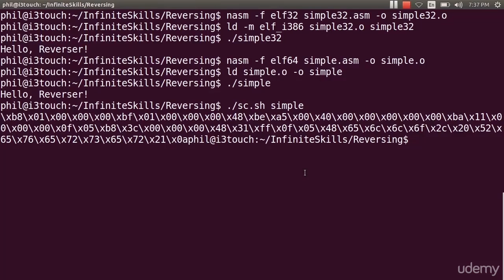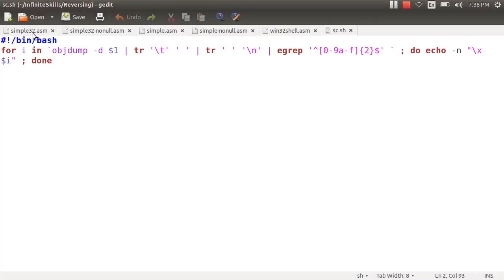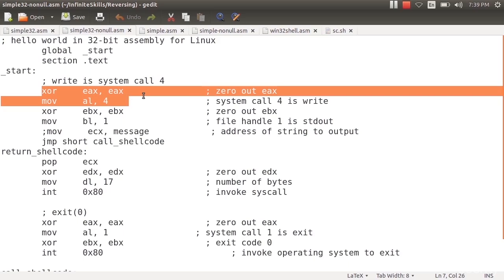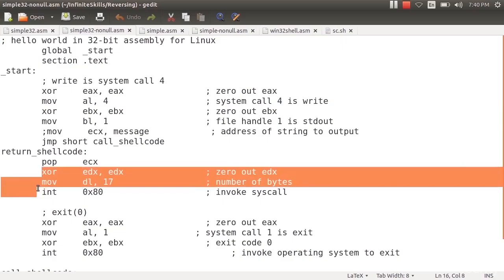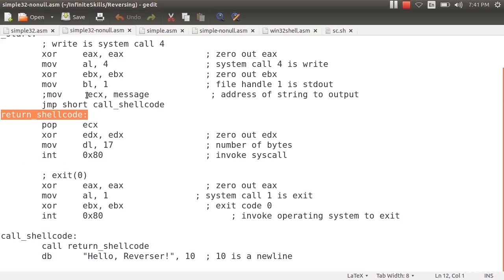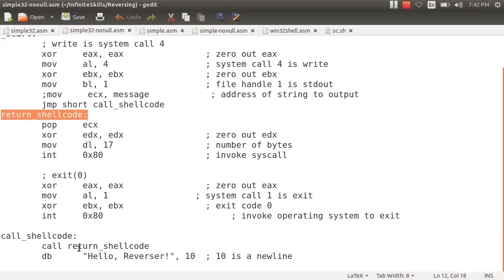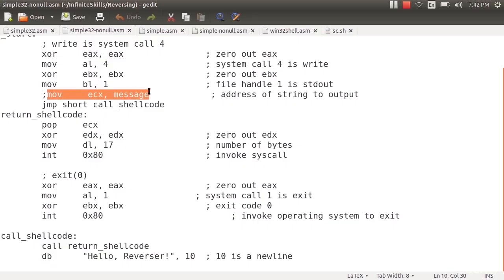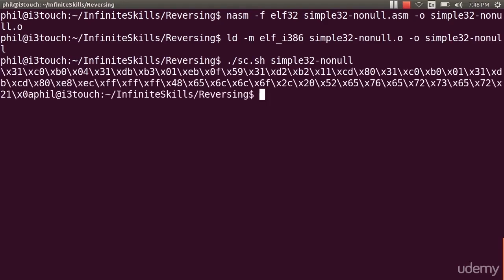063 Shellcode Part 2